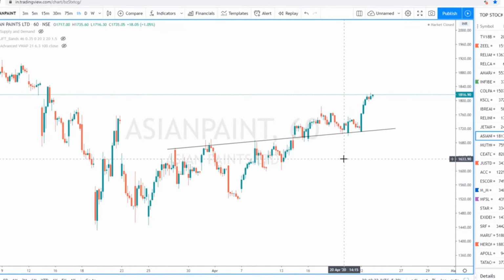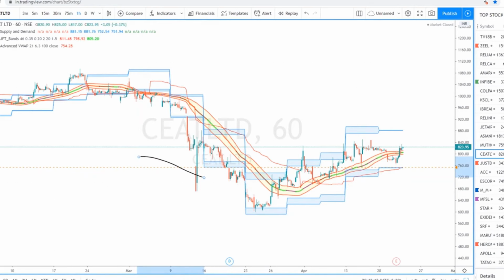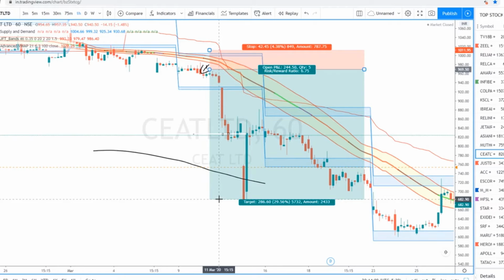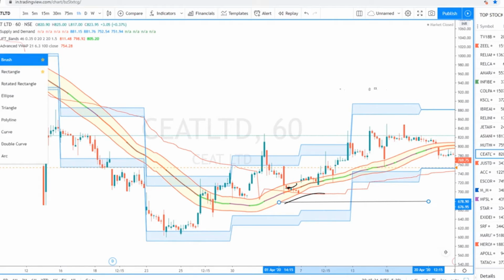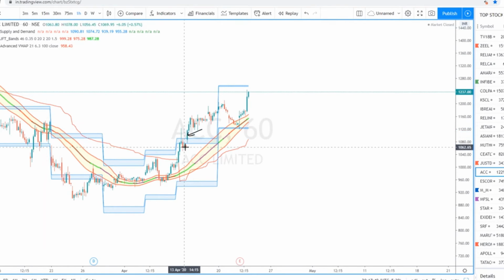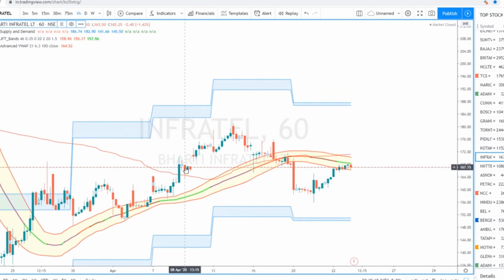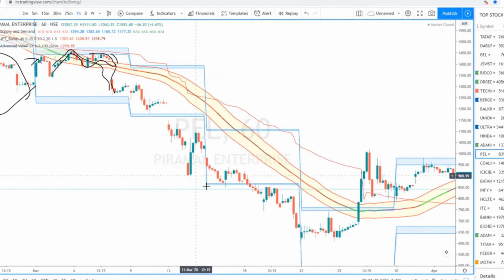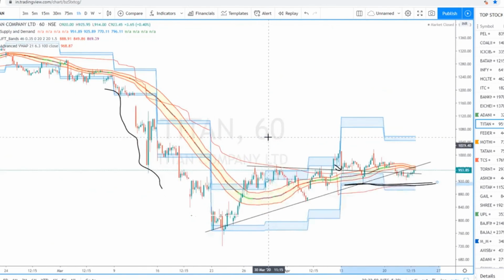14 Swing Trading Strategy 2